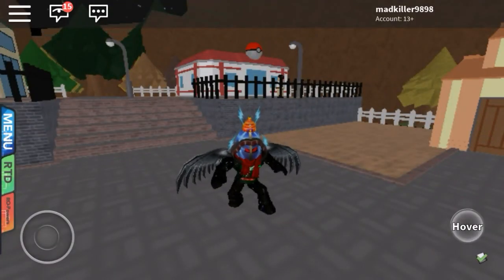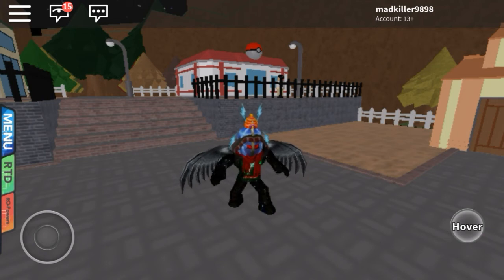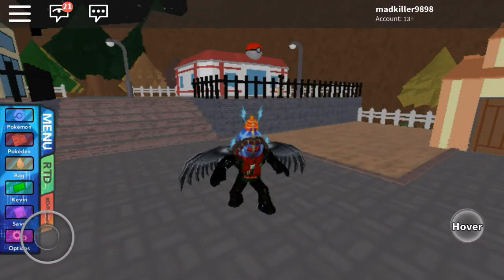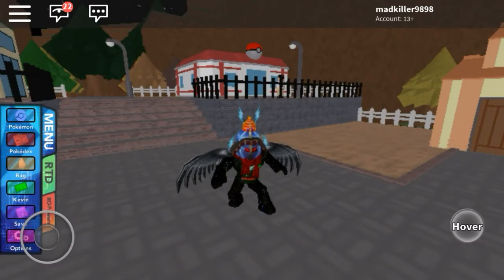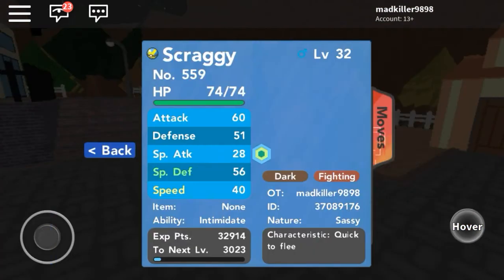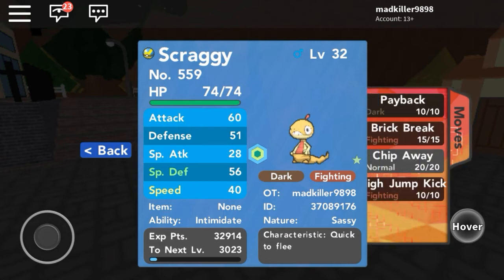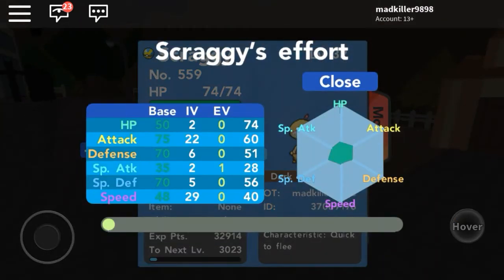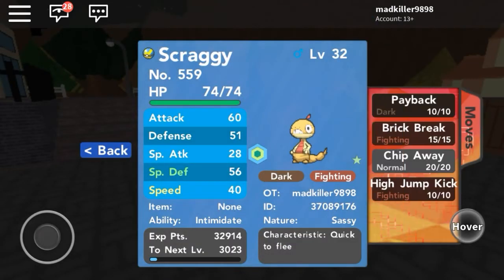*ENDED* Hidden ability scraggy giveaway!/Roblox Pokemon Brick Bronze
RULES!:
Don't post more than 1 comment (replies count too)
And just put your username in the comment section!
GOOD LUCK!

IGN: madkiller9898